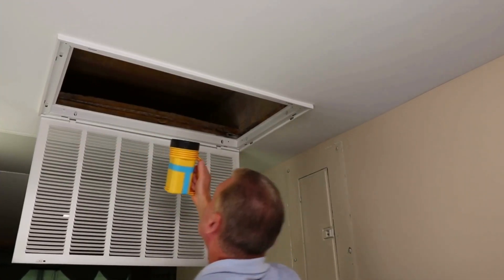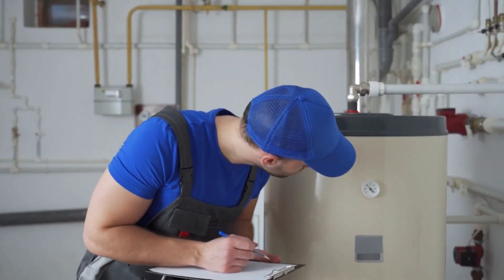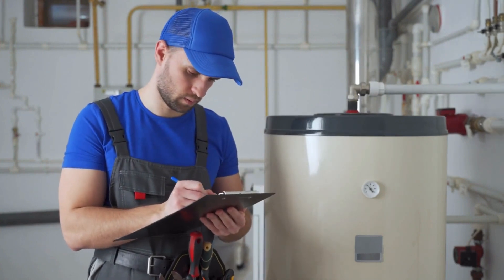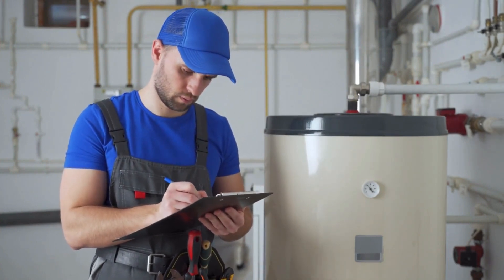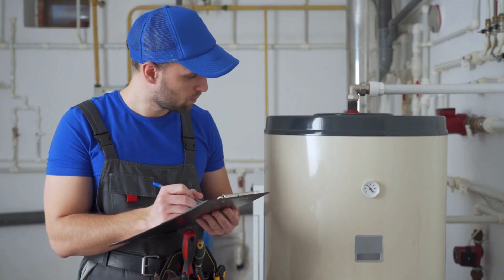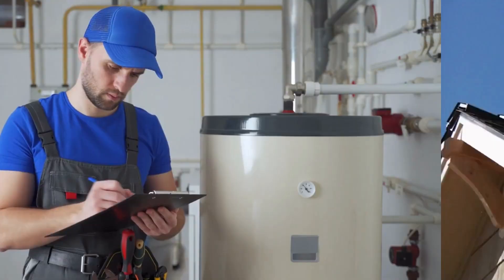Navigating Home Inspections: What You Need to Know! | Xcellence Inspection Services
| Home Inspection Chicago | Navigating Home Inspections: What You Need to Know!

Navigating Home Inspections: What You Need to Know!

Embarking on the journey of buying or selling a home? A crucial step is the home inspection. Certified pros dive deep, assessing structural integrity, plumbing, electrical systems, and more, ensuring the safety and condition of the property. They scrutinize everything - from the foundation, roof, and walls to HVAC units and landscaping! Every crack, leak, and irregularity is noted. So, whether you're handing over the keys or just getting them, a comprehensive home inspection is your roadmap to peace of mind, ensuring your home is safe, sound, and ready for memories to be made!

Xcellence Inspection Services
3011 183rd St #104
Homewood, IL 60430

The Chicago home inspection company, Xcellence Inspection Services,

Xcellence Inspection Services will be your home buying or selling advocate! We are committed to providing you with outstanding service. We’re highly experienced and extremely thorough. If you’re looking to buy or sell in the Chicago area, we can help!

Expect the Best…Expect Xcellence ~ Call Xcellence Inspection Services Today or Click To Schedule Online 24/7 Right From Our Website Dedicated To Excellence.

Xcellence Inspection Services
Sean Bacon
home inspection chicago
chicago home inspection
chicago home inspector
home inspectors chicago
Home inspection Homewood IL
Home inspector Homewood IL